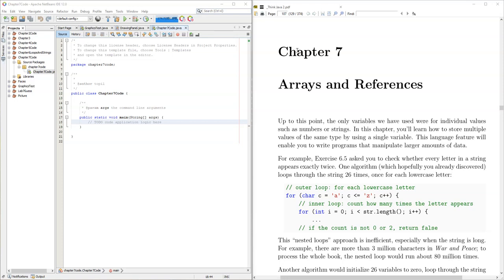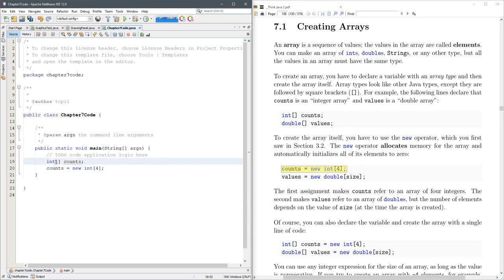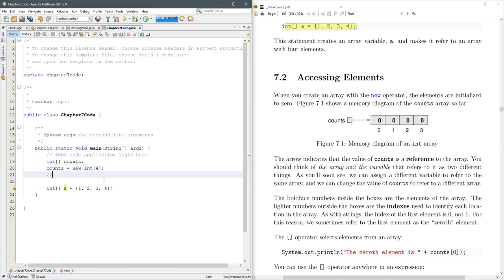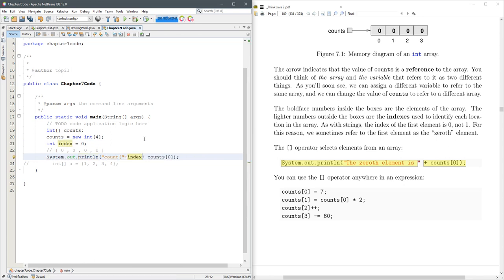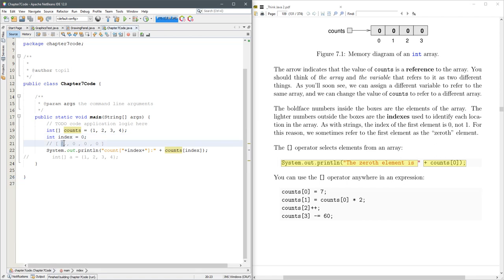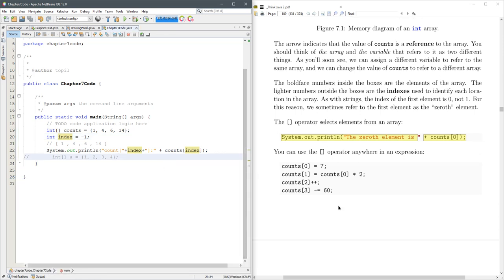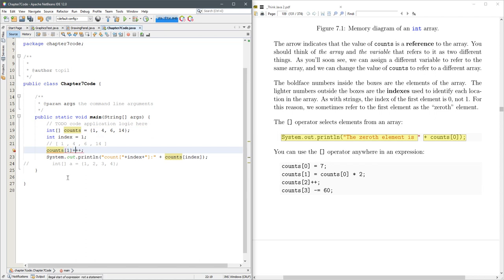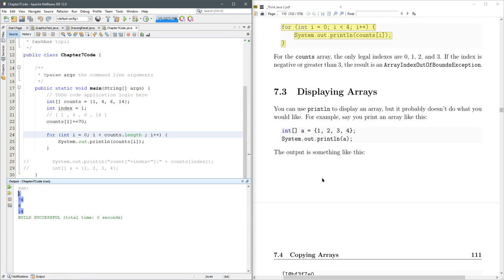CS 161 7.1 Creating Arrays